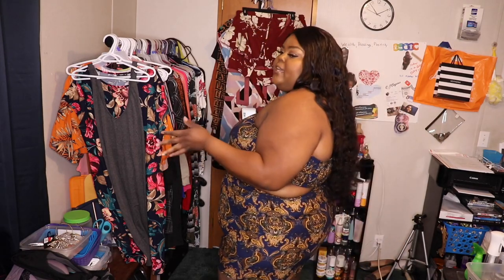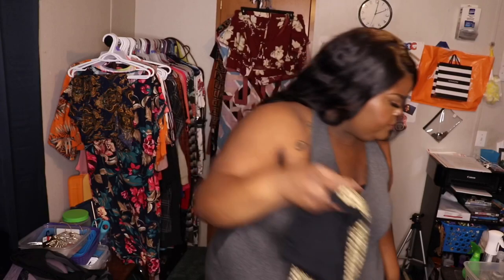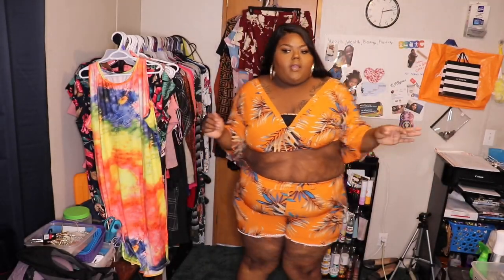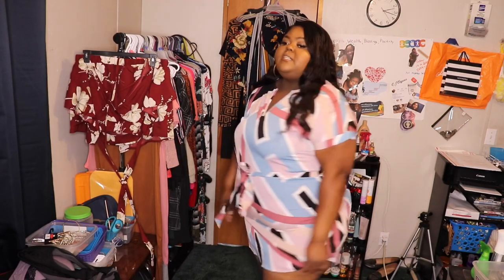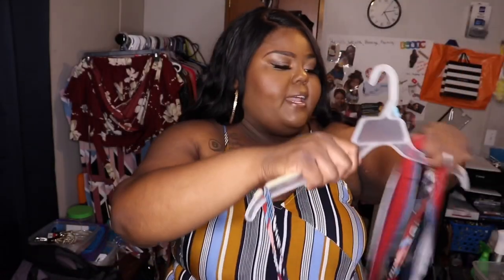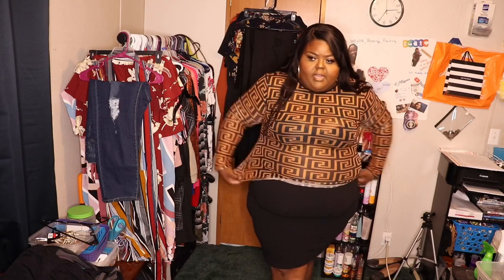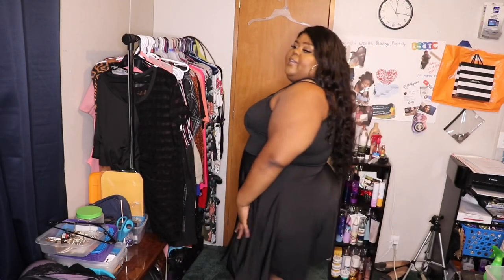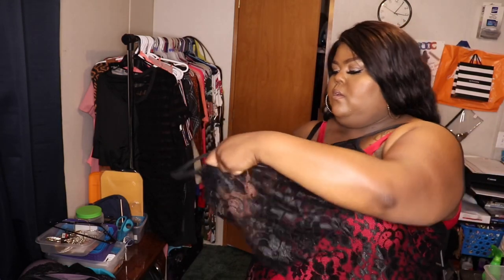Shein Plus Size Try On Haul | Rhonda Trinise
Hi All! Thanks for clicking to watch.

RJ Elegance
Mink Eyelashes & Virgin Hair

Sign Up with eBates and Earn Cash Back When You Shop Online.
Its FREE! If you're new to eBates get a $10 bonus when you spend $25.

Camera: Canon EOS Rebel T7i or IPhone 8 Plus
Lighting: Natural Light and/or Samtian 14" Ring light
Editing Software: iMovie and Videoshop or Cyberlink PowerDirector